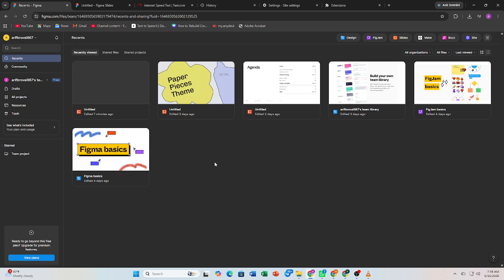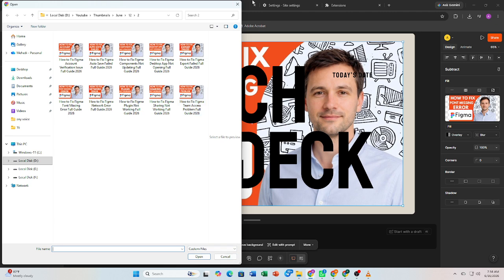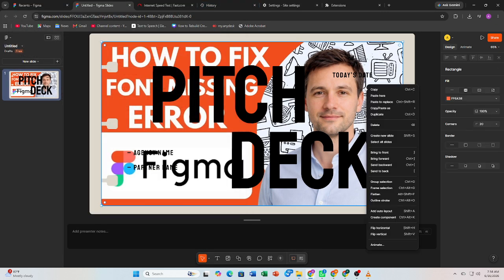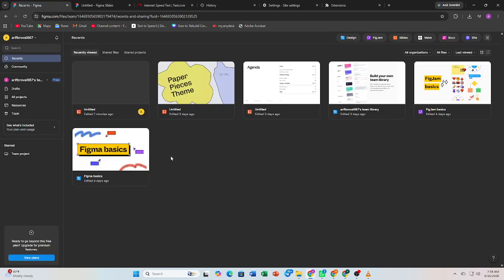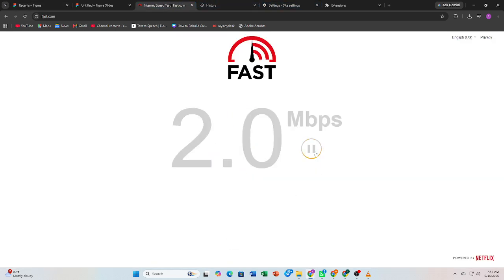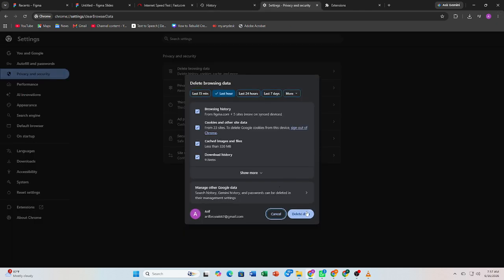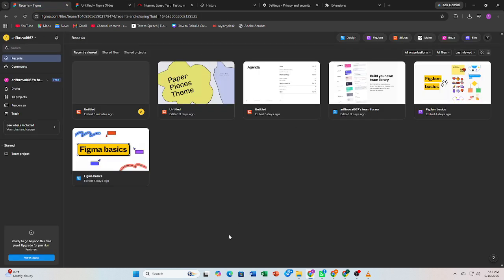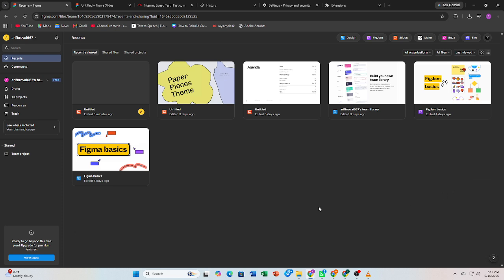How to Fix Figma File Recovery Problem Full Guide 2026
Learn how to fix Figma file recovery problems with this complete 2026 guide. This step-by-step tutorial explains how to recover lost or missing Figma files, restore previous versions, access version history, retrieve unsaved changes, and resolve file restoration issues. Learn the most common causes of file recovery problems, including accidental deletion, synchronization failures, permission changes, account access issues, version history limitations, browser cache problems, and temporary service disruptions. Whether you're a beginner, UI/UX designer, developer, student, team collaborator, or professional designer, this guide covers the most effective solutions for fixing Figma file recovery problems in 2026.